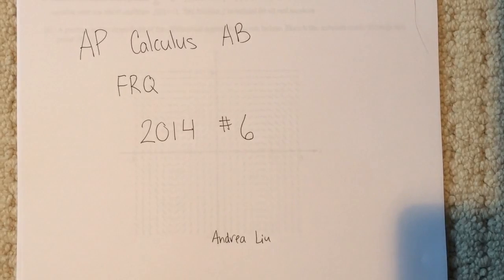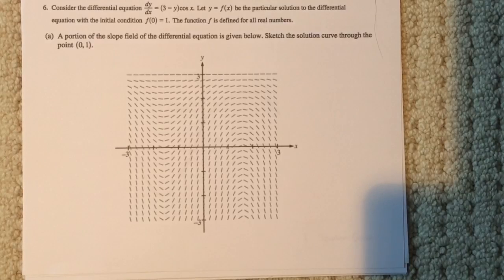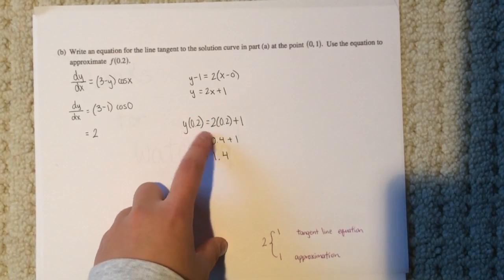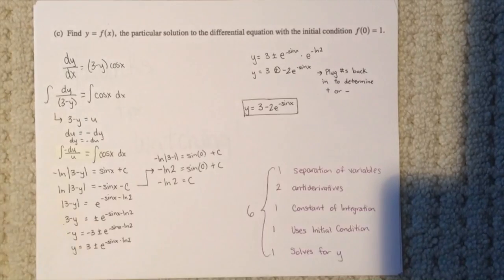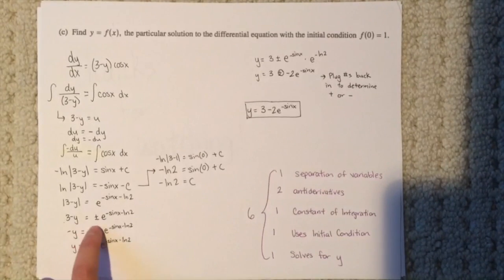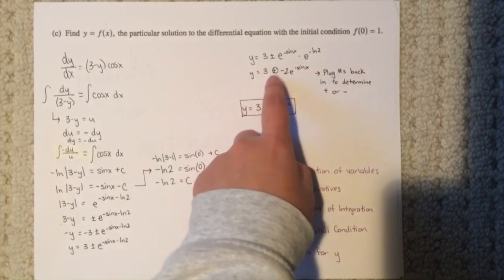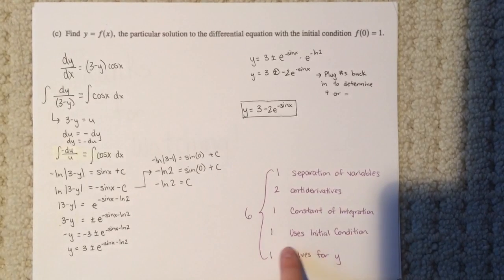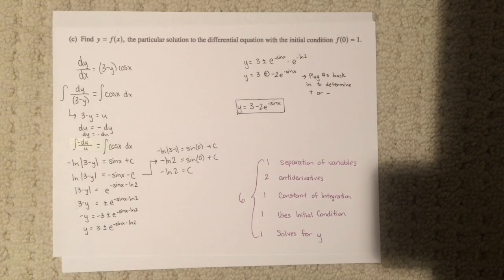AP Calculus AB FRQ 2014 #6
(Differentiation Examples and Explanation)
 (Linear Approximation)